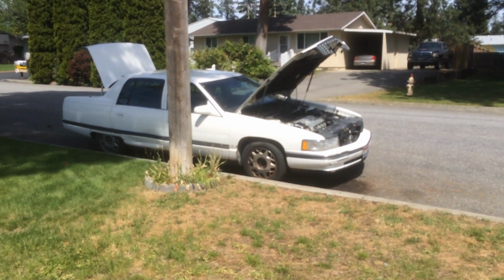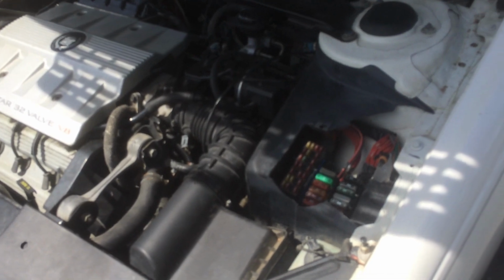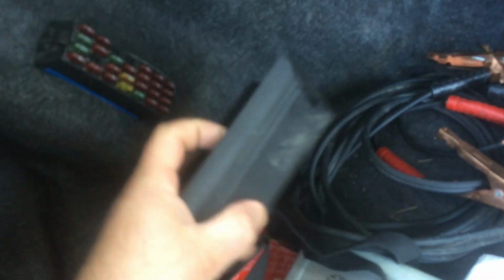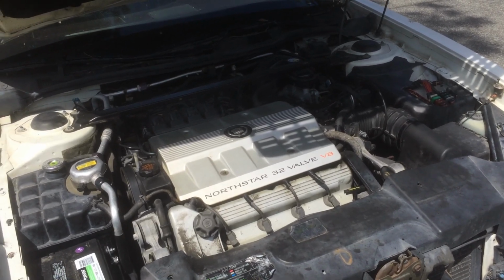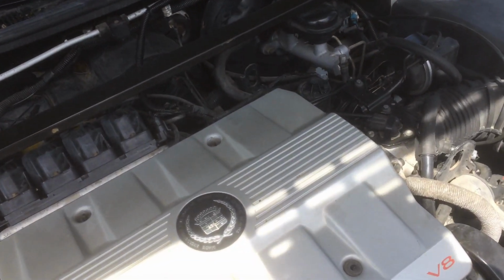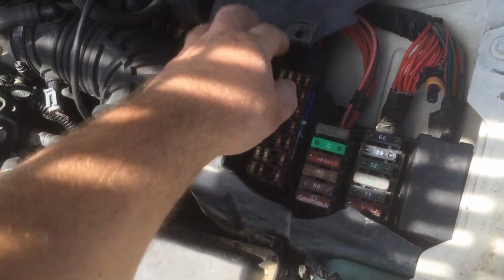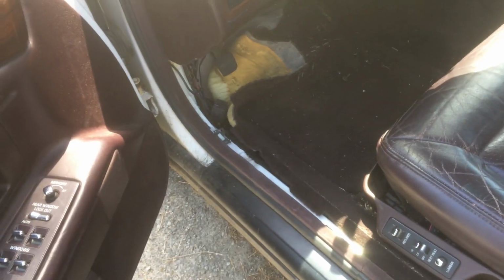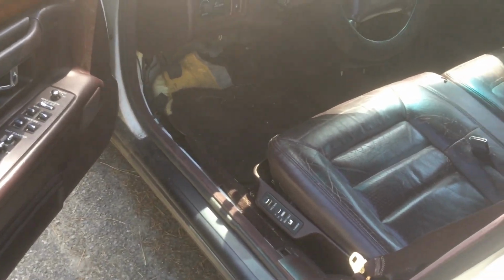95 Cadillac Deville relay locations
This is a 95 Cadillac Deville concourse. I believe the locations of the fuses and relays will be the same from 1991 thru 1995